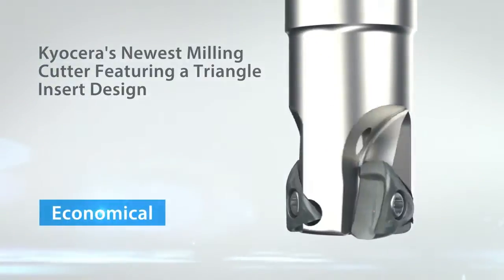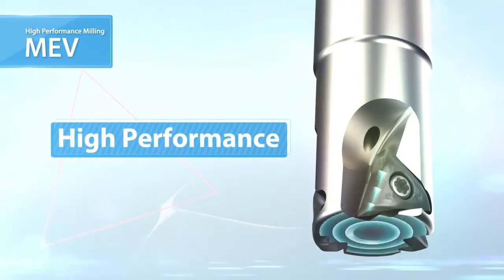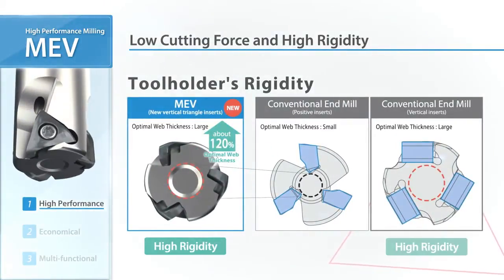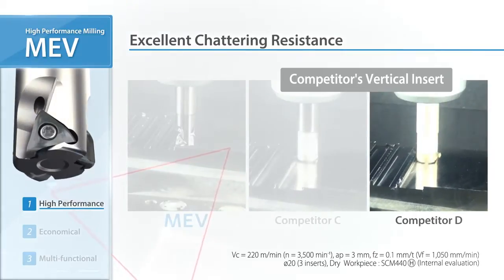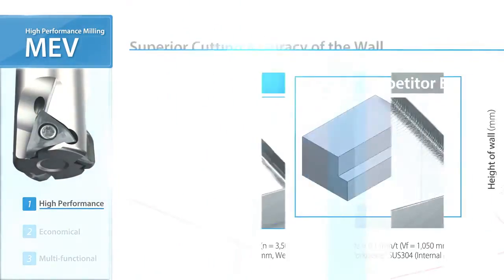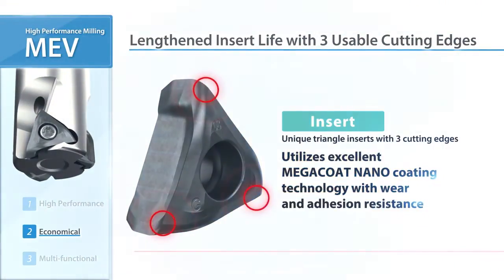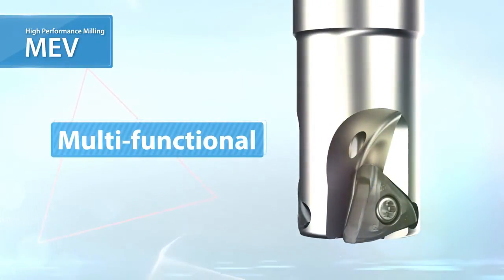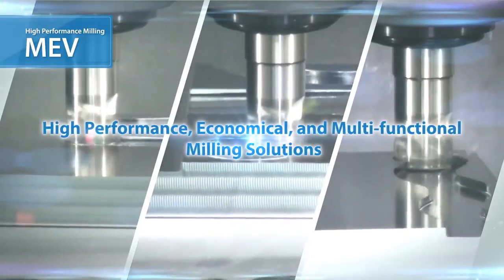Hochleistungsfräsen mit dem MEV von Kyocera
Neu entwickelte dreieckige Wendeschneidplatten bieten geringe
Schnittkräfte und höhere Halterstabilität. Multifunktionale, wirtschaftliche